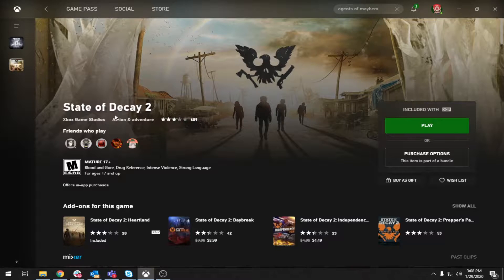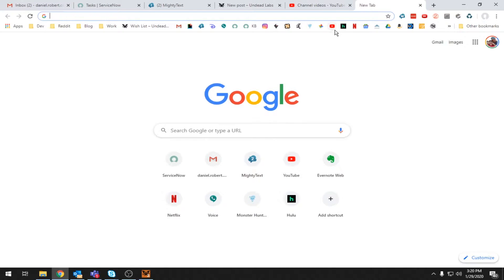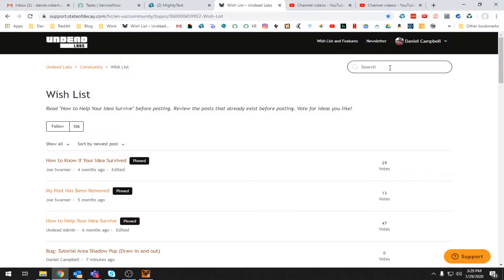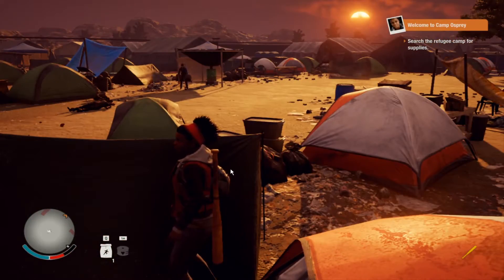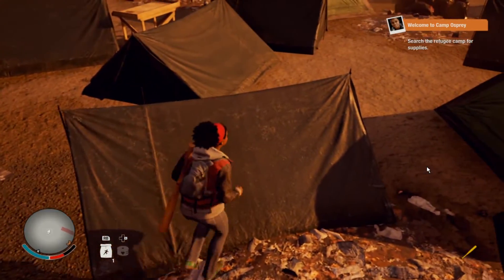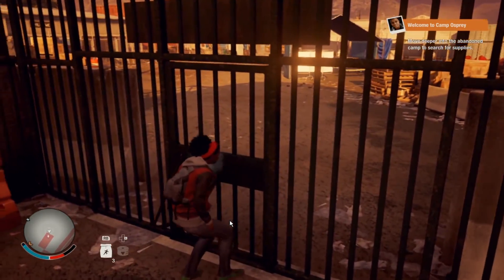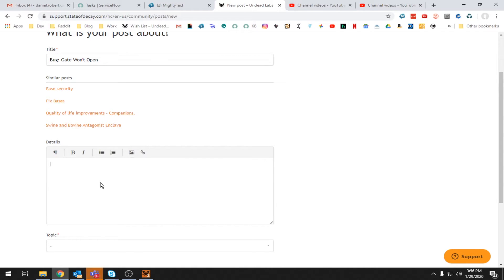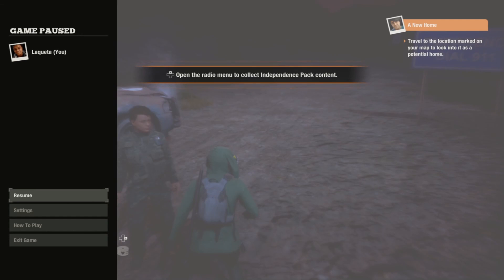QA Boot Camp: State of D-QA (Abridged)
Today I decided to visit a favorite game of mine; State of Decay 2. This is the shorter version of a recording I did today. Please be sure and let me know if you have any questions or requests.